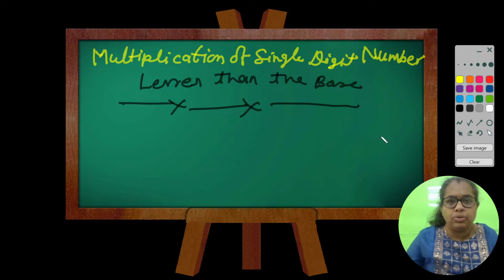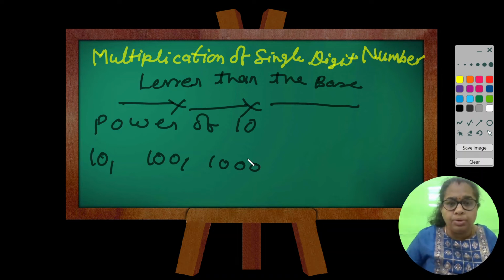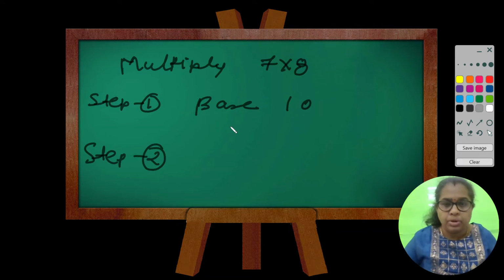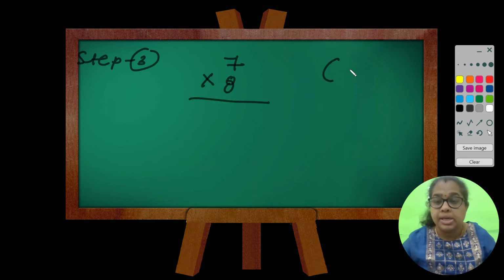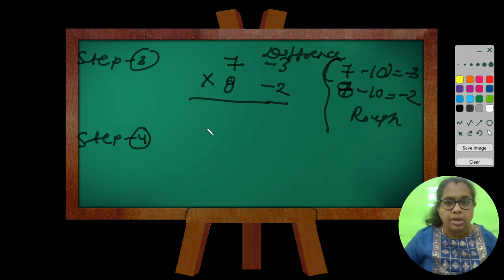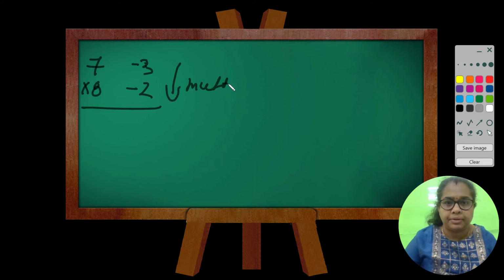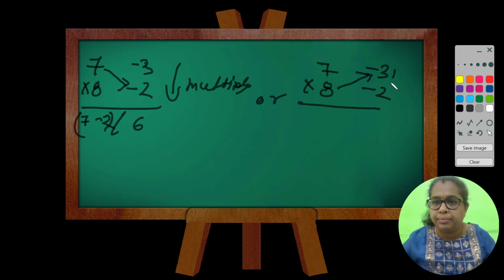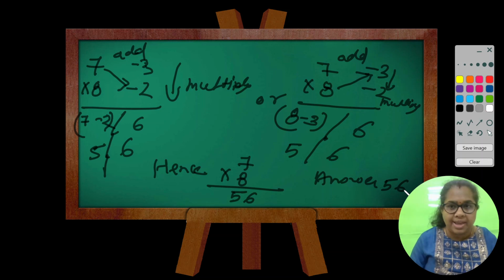One Digit Multiplication Method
In this video student can learn How to do one digit multiplication step by step.